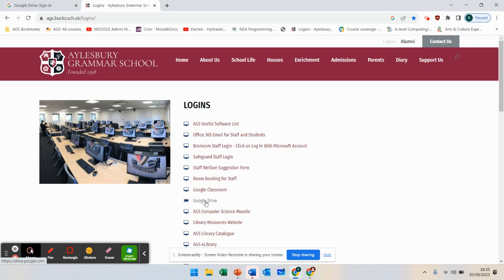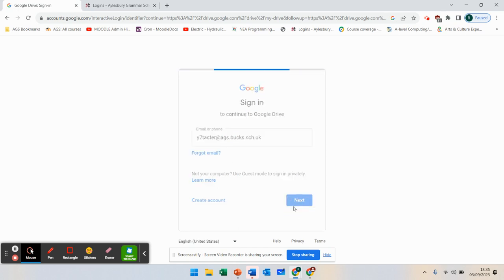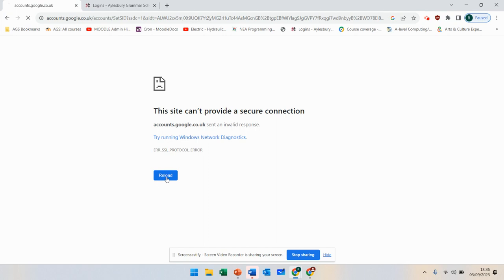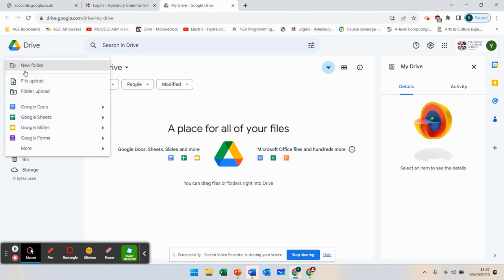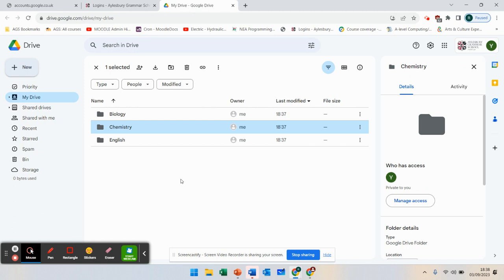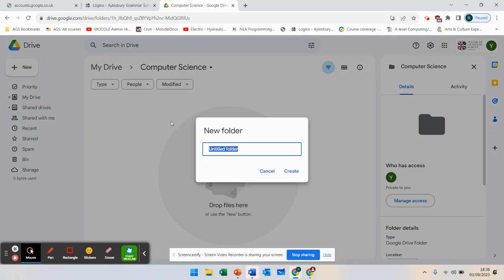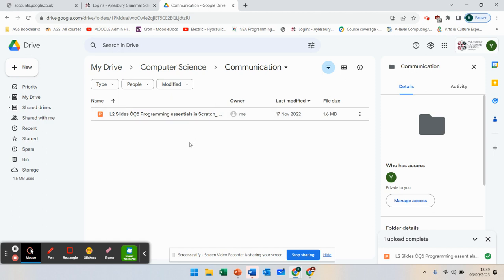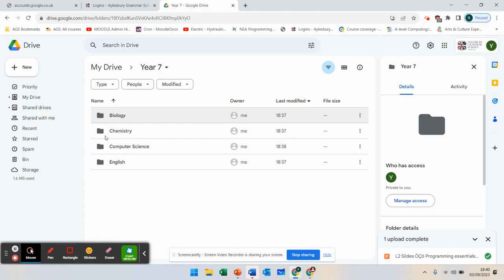Intro to Year 7 - Google Drive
This video demonstrates how to use Google Drive and how to set up your folders so that you can store your work. It also demonstrates how you can upload files into your folders.